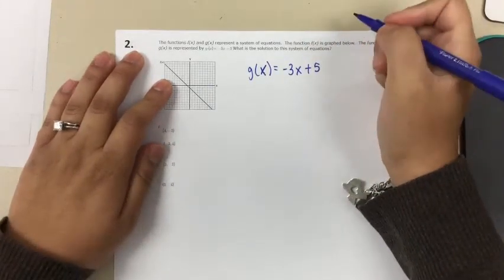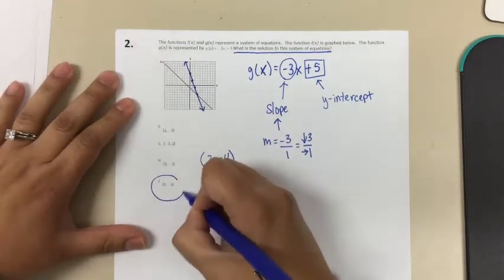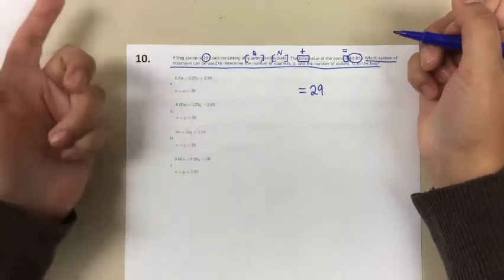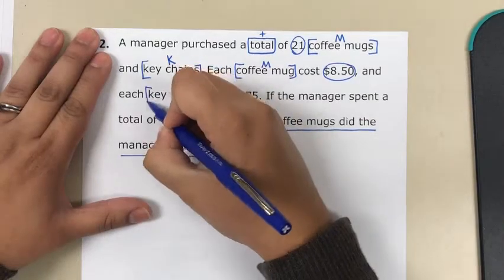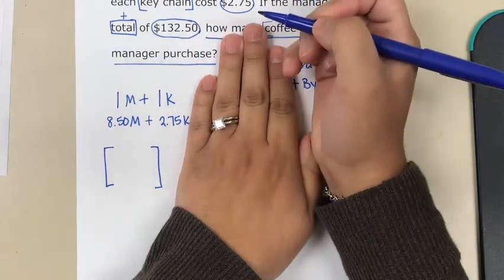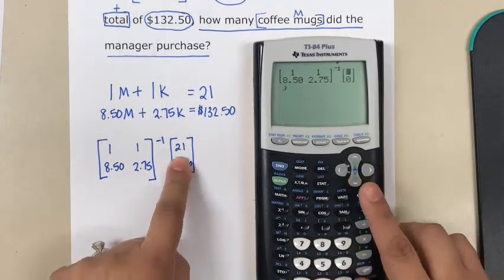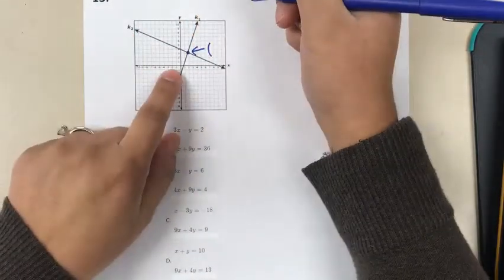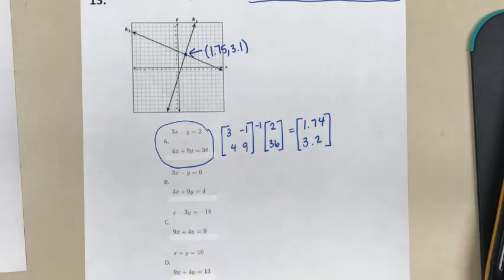Reviewing Unit 4 Test